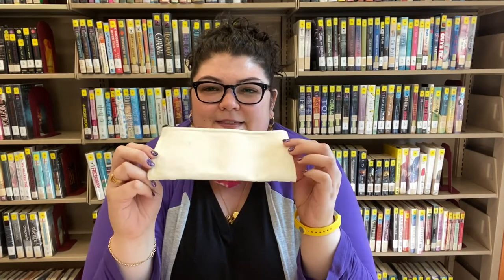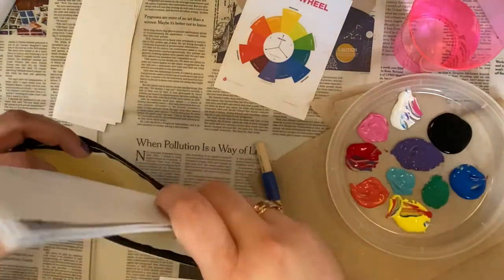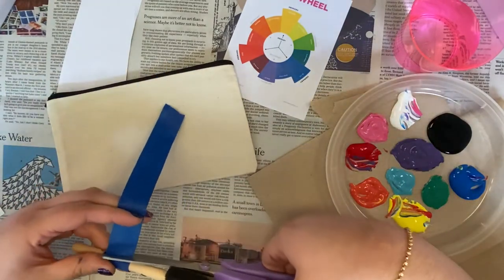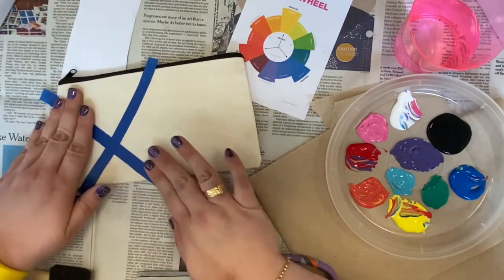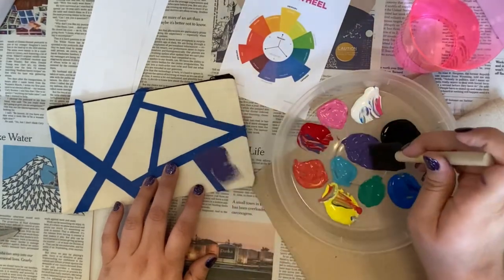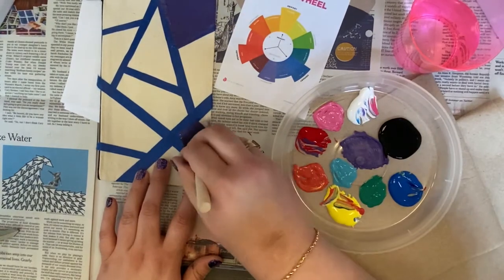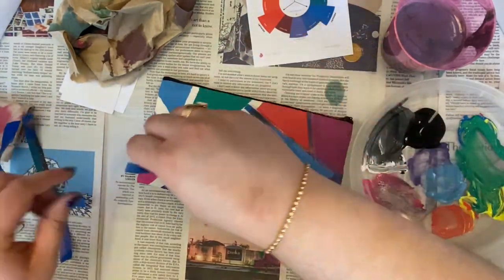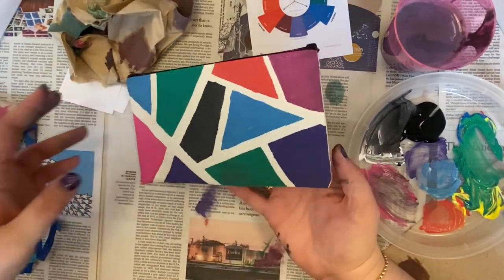Decorate a Pencil Pouch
This month’s craft for teens & tweens will help get you ready for the school year with some fun school supplies. We're decorating a canvas pencil pouch with acrylic paint! Follow along with our tutorial to learn a painting technique using painter’s tape. Supplies are limited, so registration for a craft kit is required.